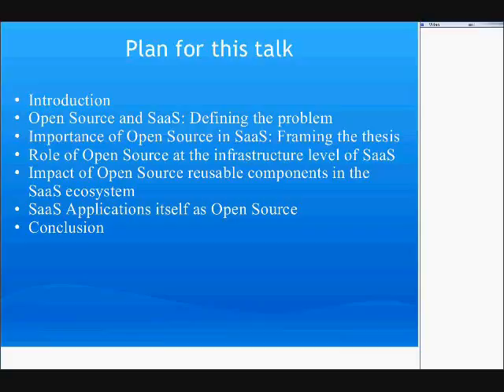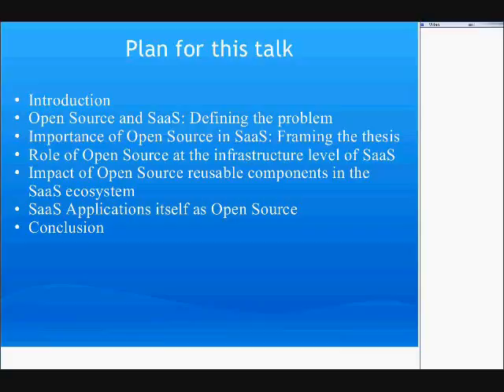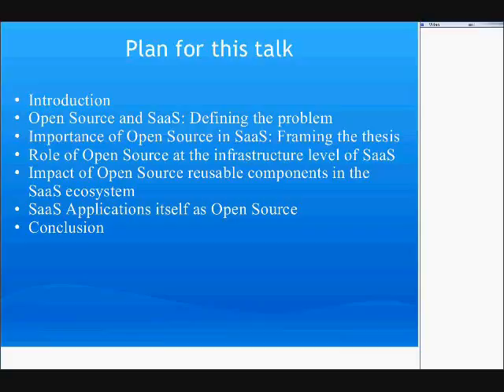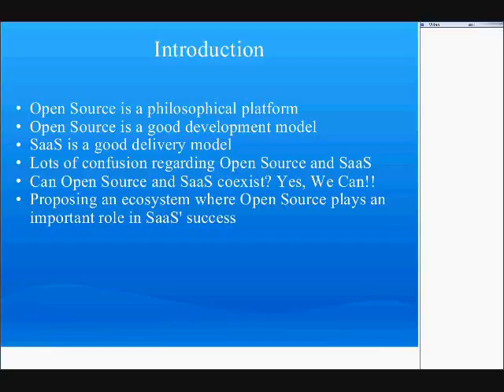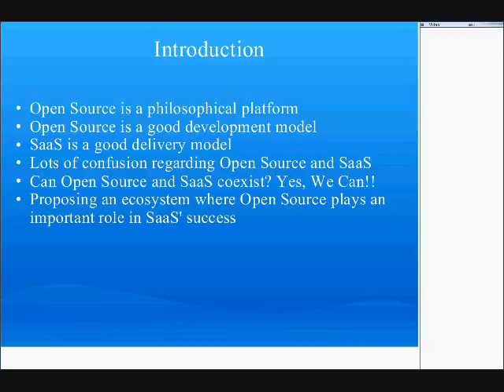Cloudslam09.com - Krishnan Subramanian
There is an opinion that open source has no relevance in the SaaS based world. In this paper, we counter that opinion with strong arguments supporting the need to have open source in the middle of SaaS ecosusystem. We argue that along with open standards and data portability, open source is vital for the success of SaaS. We propose a SaaS ecosystem with open source as the main feature and offer various scenarios highlighting its importance. This paper will try to counter the talk about irrelevance of open source in the SaaS world as well as some myths about SaaS present among the proponents of open and free software.